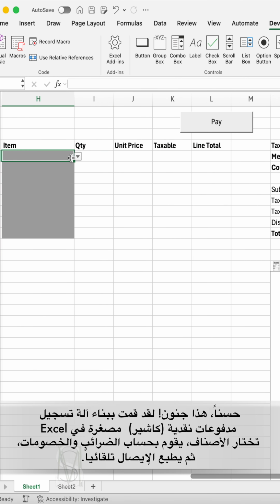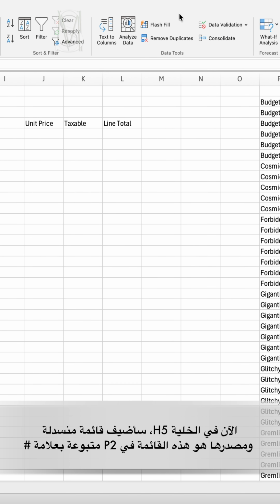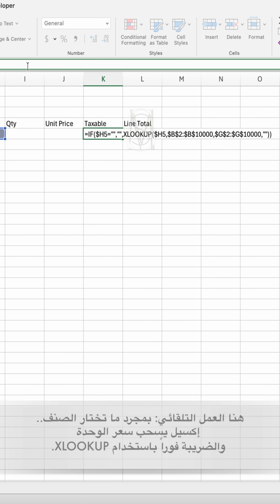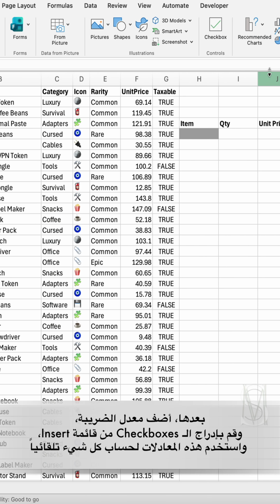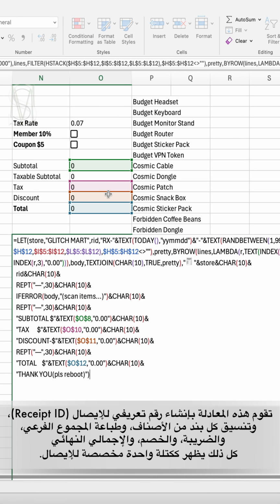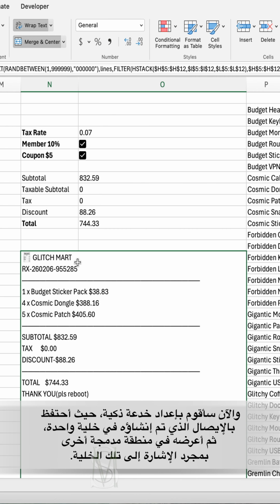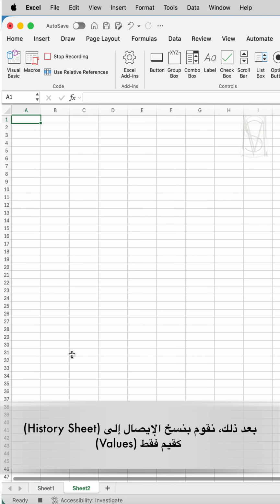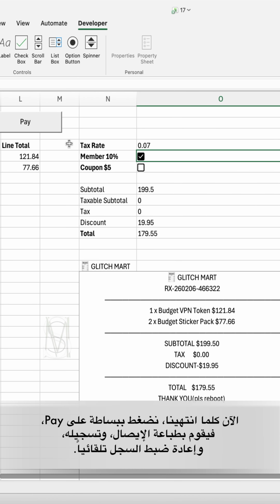Turn Excel Into a Checkout System (No Add‑ins) 😳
I built a mini cash register (POS) in Excel.

Pick items from a dropdown, enter Qty, and Excel pulls Unit Price + Taxable automatically (XLOOKUP). It calculates subtotal, tax, discounts (member + coupon), and generates a clean receipt with LET + TEXTJOIN.

Then one button prints and logs the receipt + clears the cart for the next checkout.
Follow for more Excel tips and automation.